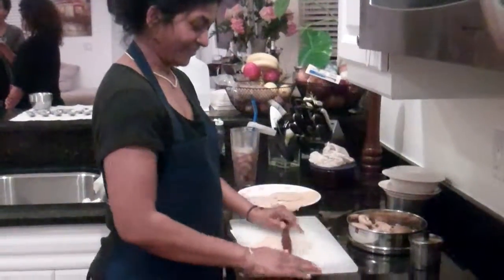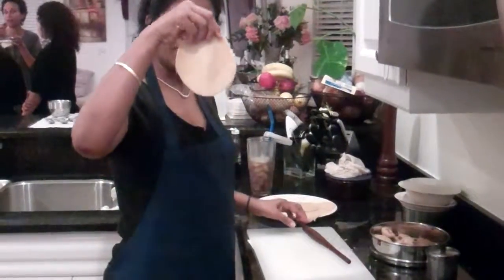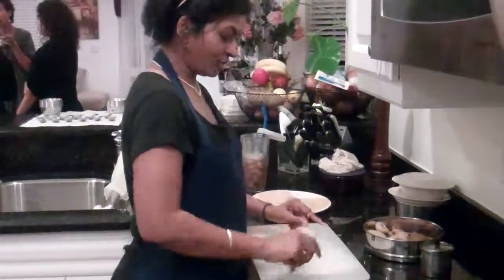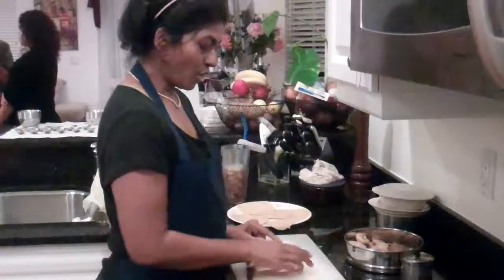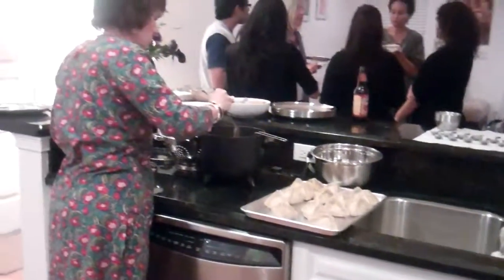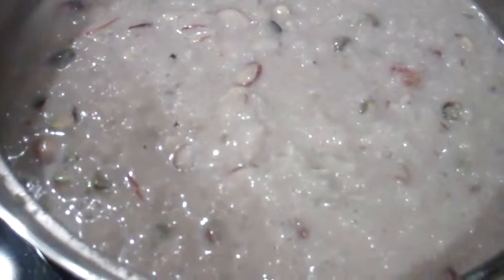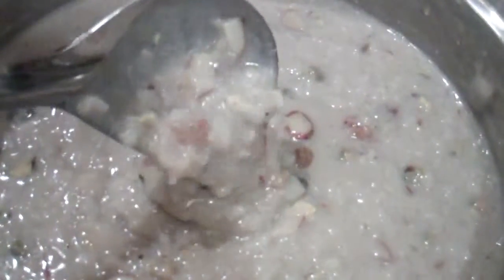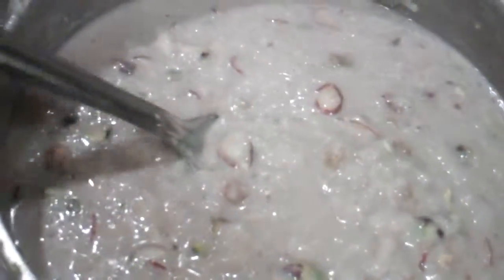Demo: How-To video for client